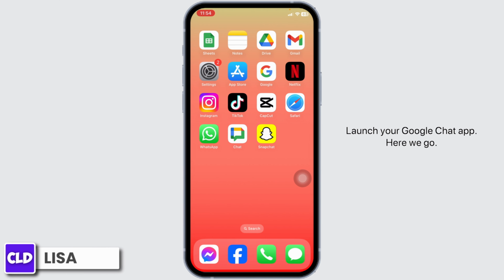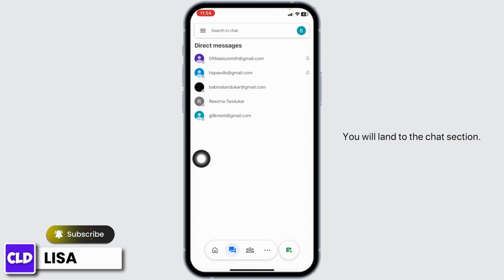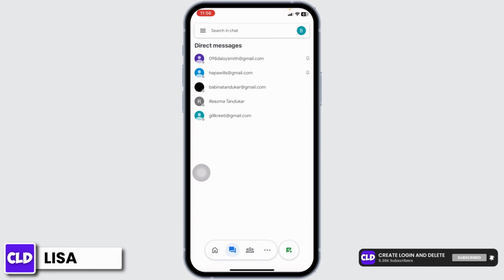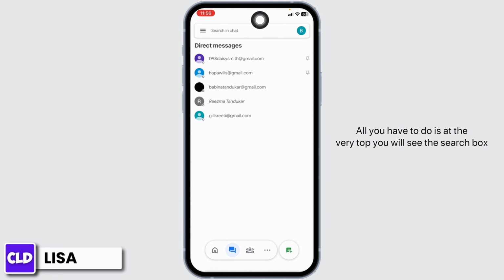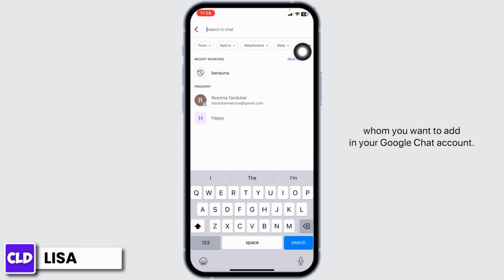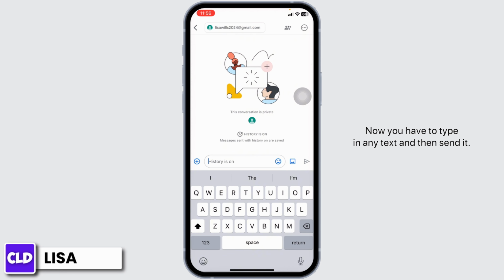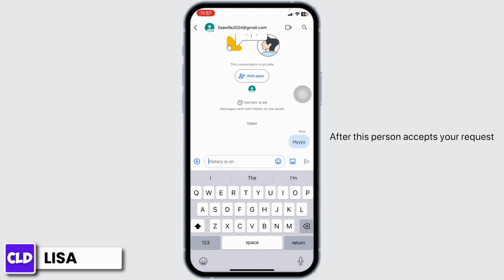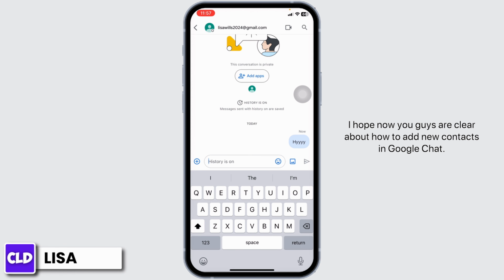How To Add New Contacts In Google Chat 2024 | Add Someone On Google Chat App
Tutorial On How To Add New Contacts In Google Chat 2024.

In this ever-connected world, keeping in touch via apps like Google Chat is essential. Whether you're using an iPhone or an Android device, adding new contacts to Google Chat in 2024 should be a breeze. This tutorial provides you with easy-to-follow steps to add new people to your Google Chat contacts list. We've tailored our instructions to suit both iOS and Android users, ensuring everyone can seamlessly connect with friends, family, or colleagues.

👋 Welcome to Create Login And Delete! Join us in our latest tutorial, "Tutorial On How To Add New Contacts In Google Chat 2024 | Add Someone On Google Chat App," where we delve into expanding your communication circle on Google Chat.

Key topics we'll cover:
1. **How To Add New Contacts In Google Chat 2024**: General guide for all users.
2. **Add New Contacts in Google Chat iPhone**: Specialized steps for iPhone users.
3. **Add New Contacts in Google Chat Android**: Detailed instructions for Android users.

📱 Timestamps:

0:00 - Introduction
0:05 - General Guide to Adding New Contacts
0:15 - Adding Contacts on iPhone
0:25 - Adding Contacts on Android